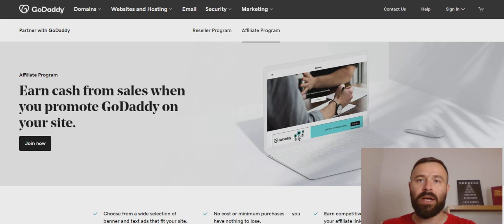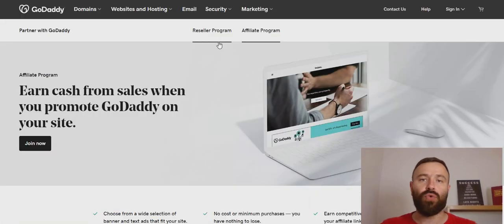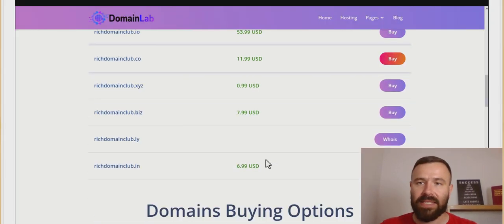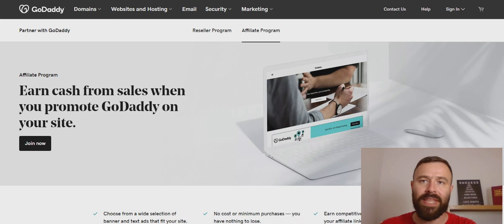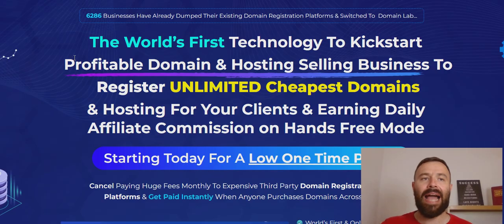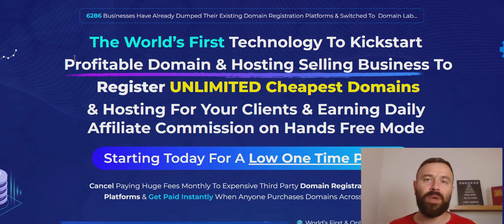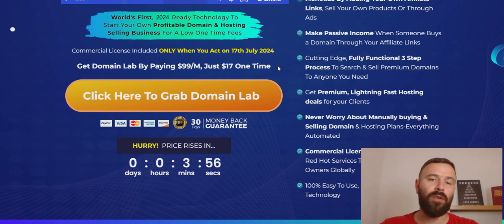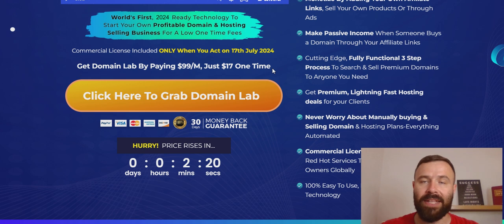Domain Lab Review - Is It a LEGIT Affiliate Scheme? (Exposed)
Domain Lab is a program that promises to help you earn online by selling domain names and hosting to other people. This review will examine everything the program offers, so you can determine if this is the right opportunity.

After watching this review, share your thoughts, experiences, and comments in the comment section!